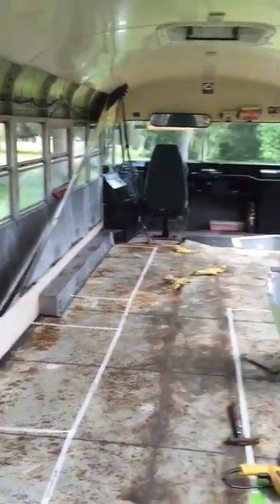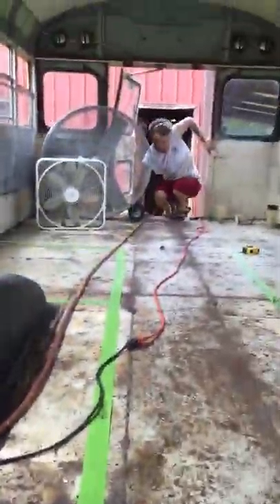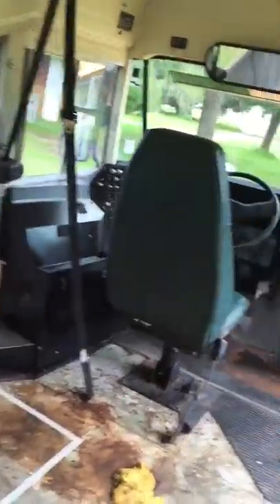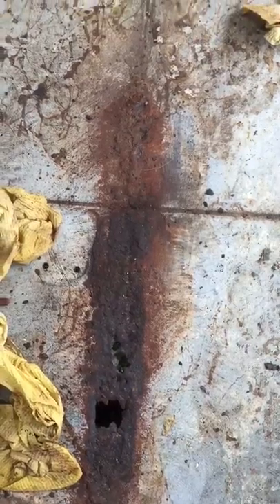Skoolie Conversion #1 Wall Rivet Removal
School Bus to RV conversion.